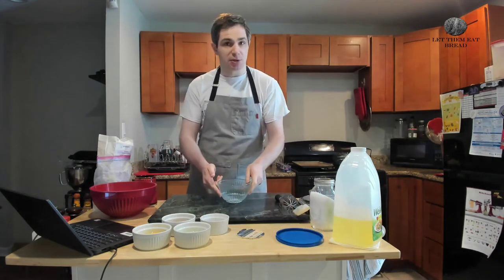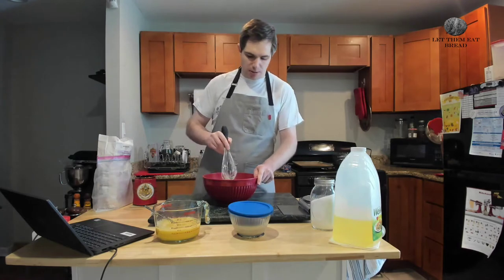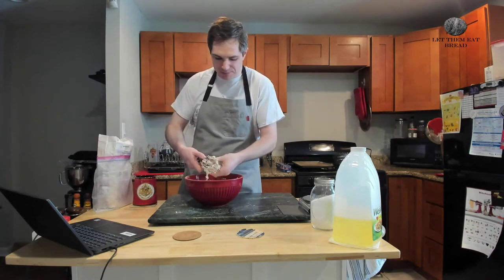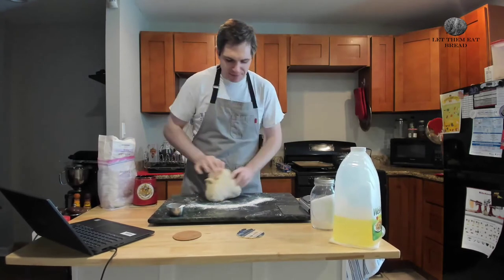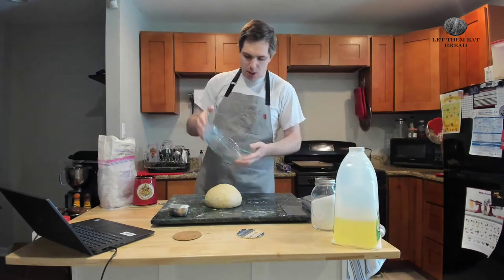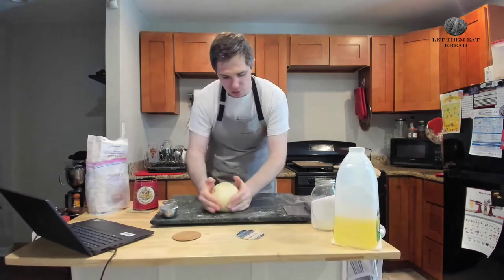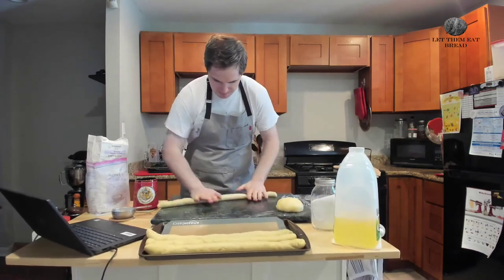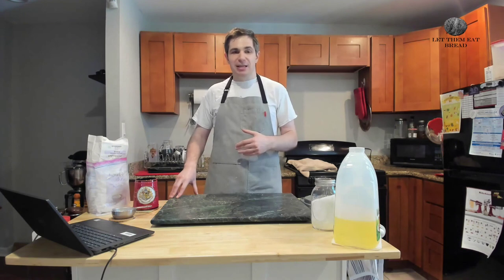Episode 17 - Challah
"Come for the Bread, stay for the Politics"

Thanks for tuning in for this clip from Let Them Eat Bread! You can get this and every video

Don't forget to send in a picture of your loaf for this week!

RECIPE

Ingredients:
12oz warm water (100F) divided
1tbs white sugar
1tbs active dry yeast
4 eggs divided
7tbs honey
7tbs vegetable oil plus more for rising
5 ½ cups bread flour
1tsp kosher salt

Directions:
Take 6oz of warm water and sprinkle in the white sugar and yeast. Mix with a fork, cover, and set for 15 minutes
Meanwhile, mix 6oz of warm water with two eggs and one egg yolk, the honey, and the oil in a medium bowl.
Place 5 cups of bread flour and kosher salt in a large bowl or the bowl of a standing mixer equipped with a dough hook. Mix on "stir" for 30 seconds.
Once the flour and salt are combined, and just before adding the yeast mixture, add the egg mixture. Once the egg mixture is just barely combined, add the yeast mixture.
Knead or mix in the mixer on medium to medium high until a dough is formed which pulls away from the bowl and passes the window pane test.
Knead a few more times to form into a ball. Place into a lightly oiled bowl and place a tiny amount of oil on top of the dough.
Let rise for one and a half hours in a warm place or until doubled in size.
Once ready, punch down and knead into a ball. Divide the dough evenly by weight into as many strands as you desire and roll out into evenly lengthened and girthed strands. Braid and set on your baking tray.
Allow to rise until doubled in size, about one hour. If your kitchen is warm, check after thirty minutes.
Whisk last egg and paint the bread with it.
Bake at 350F for 35 minutes or until internal temperature is 205F in the thickest part of the bread. If you do not have a thermometer, rapp on the bread with your knuckles and listen for a hollow sound.
Allow to cool completely and enjoy.